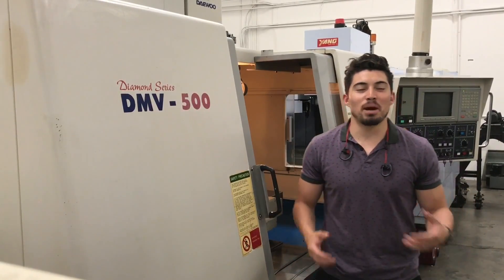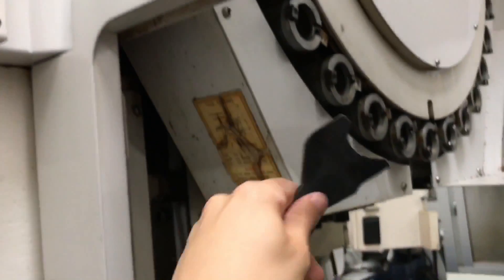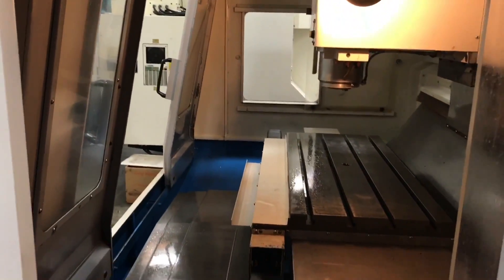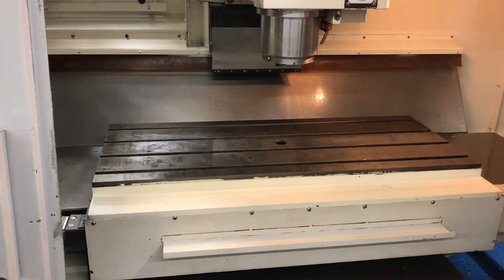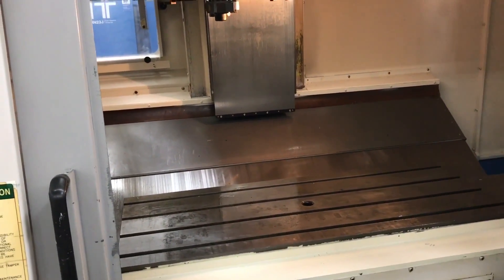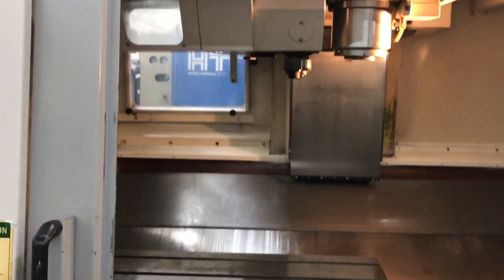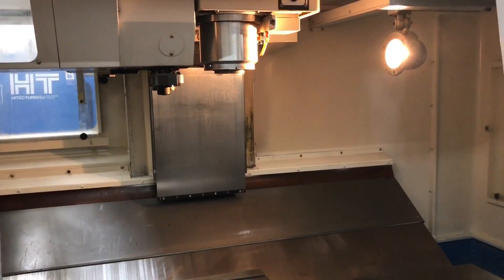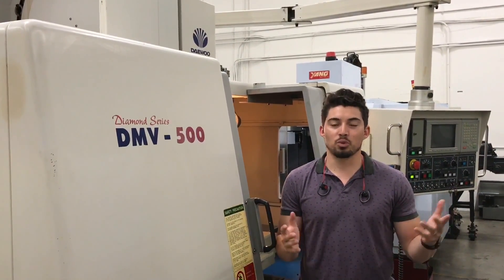DAEWOO ACE DMV-500 VERTICAL MACHINING CENTER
Make: Daewoo
Model #: DMV-500
Year of Manufacture: 2000.08
Serial #: AV5S0662
Condition: Excellent

“This One Owner Machine has very low Cutting Hours, Thru Spindle Coolant, 10,000RPM, 30 tool Side Mount Tool changer, expanded Memory and many more features. On our Floor now, fully powered / tested & is in Great working condition.”

DAEWOO ACE DMV-500 Features:

Mitsubishi 520 CNC Control
Through Spindle Coolant
30 Tools Side Mount Double Arm Hi-Speed Tool Changer
High precision 10,000 RPM Spindle
PCMCIA Card Slot
Box Way Construction All Axis
Powerful 20 hp high torque spindle motor
Spindle Chiller
Spindle Orientation
Rigid Tapping
Custom Micro B (User Definable)
Chip Auger
Work light
Books and Manuals

DAEWOO ACE DMV-500 Specifications:
Travels:
X-Axis: 40.2″
Y-Axis: 20″
Z-Axis: 20.2″
Spindle Nose to Table (Min.- Max.): 5.9″ – 26″
Table:
Length: 47.2″
Width: 19.7″
Max Weight on Table: 1800 lbs

Spindle:
Taper Size: 40
Speed Range: 60 – 10,000 RPM
Spindle Power: 20 HP
Feed rates:
Rapid X,Y & Z: 1181 inch/P.M
Cutting Feedrate: 593″ inch/ P.M

Automatic Tool Changer:
 40 Taper
Capacity: 30
Max Tool Weight: 17.6 lbs
Max Tool Length: 11.8″
Max Tool Dia.: 5.90″
Tool Change Time: 1.5 Second

General:
 Air Required: 80 psi, 4 scfm
Power: 205-220v / 66FLA / 3-Phase
Overall Dimensions: 142″ x 130″ x 110″ High
Weight: 16500 lbs

DAEWOO ACE DMV-500 Comes as shown in pictures.